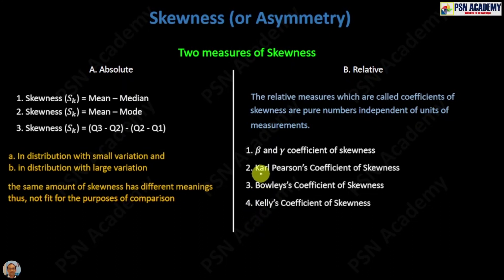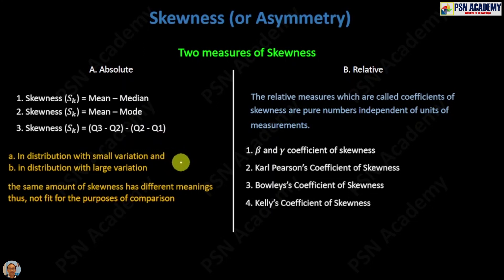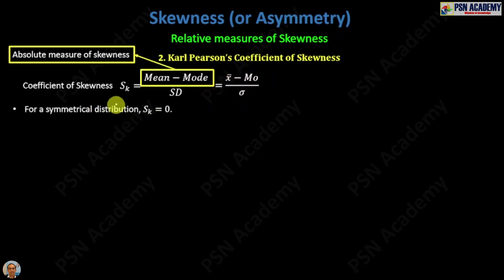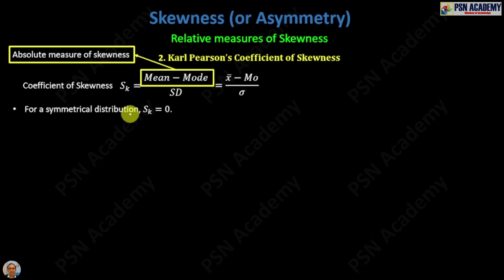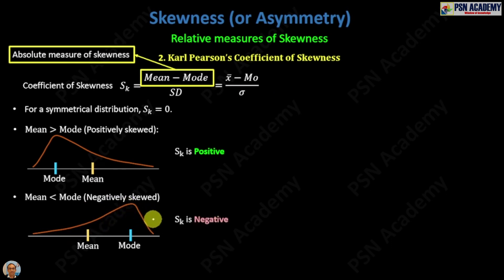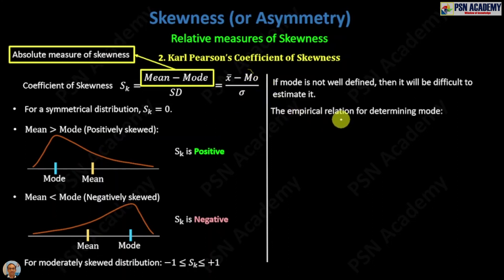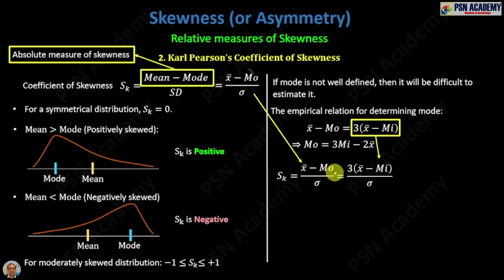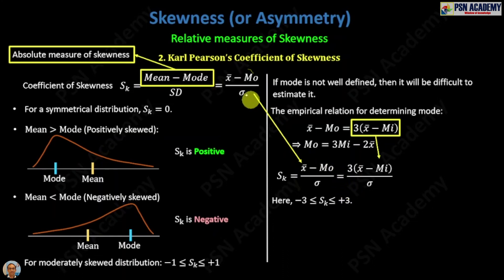𝐊𝐚𝐫𝐥 𝐏𝐞𝐚𝐫𝐬𝐨𝐧’𝐬 𝐂𝐨𝐞𝐟𝐟𝐢𝐜𝐢𝐞𝐧𝐭 𝐨𝐟 𝐒𝐤𝐞𝐰𝐧𝐞𝐬𝐬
Coefficient of Skewness 𝑆_𝑘 = (𝑀𝑒𝑎𝑛−𝑀𝑜𝑑𝑒)/𝑆𝐷
For a symmetrical distribution, 𝑆_𝑘=0.
Mean greater than Mode (Positively skewed): S_k is Positive
Mean less than Mode (Negatively skewed): S_k is Negative
For moderately skewed distribution: 〖−1≤𝑆〗_𝑘≤+1
If mode is not well defined, then it will be difficult to estimate it.
The empirical relation for determining mode:
𝑥 ̅−𝑀𝑜 = 3(𝑥 ̅−𝑀𝑖)
𝑆_𝑘 = (𝑥 ̅−𝑀𝑜)/𝜎 = 3(𝑥 ̅−𝑀𝑖)/𝜎
Here, −3 ≤ 𝑆_𝑘 ≤ +3.

Skewness is a measure of how much the distribution is asymmetric.
𝑖^𝑡ℎ  frequency density = Frequency per unit interval =𝑓_𝑖/ℎ.
Symmetric distribution: If a perpendicular is drawn on the X-axis, it divides the figure into two congruent parts i.e. identical in all respect or one part can be superimposed on the other i.e., mirror images of each other.
If the left tail and the right tail are equal, we get a symmetric distribution for which mean = median = mode.

Asymmetric distribution: If the right tail is longer, we get a positively skewed distribution for which mean greater than median, which is greater than mode.
If the left tail is longer, we get a negatively skewed distribution for which mean less than median, which is less than mode.

Median is always between Mean and Mode.
In negatively skewed distribution, among these three measures, Mean is the lowest while Mode is the highest value.
In positively skewed distribution, among these three measures, Mode is the lowest while Mean is the highest value.
Difference between Variance and Skewness
Variance tells us about the amount of variability while skewness gives the direction of variability.
Where do we need Variance?
In business and economic series, measures of variation have greater practical application than measures of skewness.
Where do we need Skewness?
In medical and life science field measures of skewness have greater practical applications than the variance.
Two measures of Skewness
1. Absolute 2. Relative
Three criteria for a good measure of skewness
1. Should be independent of the underlying unit of the variables so that the symmetry of different distributions with different units can be compared.
2. If the distribution is symmetric, the value of the measure should be zero. Similarly, the measure should give positive or negative values according as the distribution has positive or negative skewness respectively.
3. As we move from extreme negative skewness to extreme positive skewness, the value of the measure should vary accordingly.

00:00 Absolute and relative measures of skewness
00:49 Karl Pearson's coefficient of skewness
01:51 Criteria for good measure of skewness
02:58 Drawback of Karl Pearson's coefficient
03:21 Empirical relation between median and mode